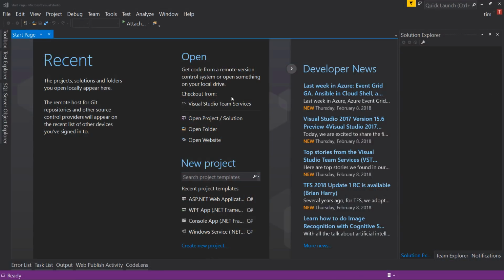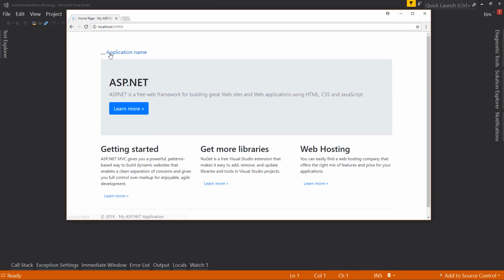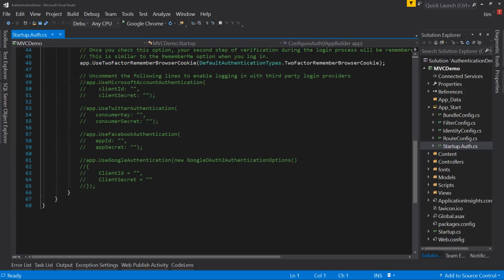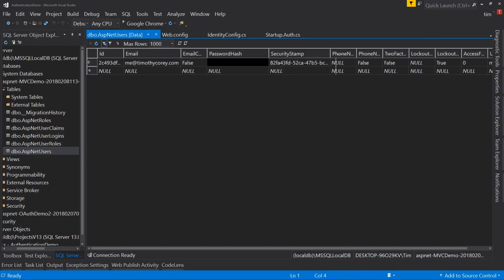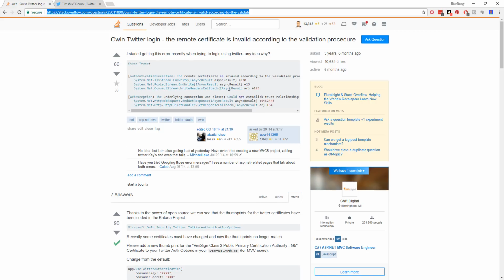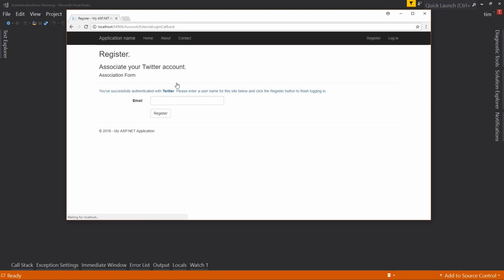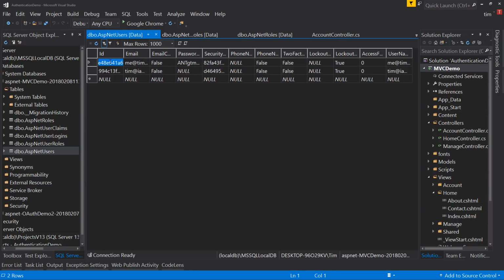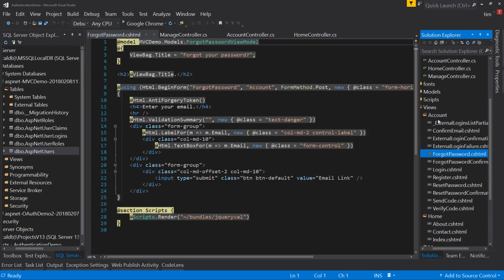C# ASP.NET MVC Authentication - Logging in locally or with OAuth (using Twitter) credentials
Setting up an ASP.NET MVC site to allow people to log in is not that hard. In this video, I demonstrate how you can set up a login system for users, how you can upgrade that system to include Twitter authentication (using OAuth), and then how you can lock down your site to only allow certain people access to certain areas. We will create security groups and lock things down even further.

0:00 - Intro
1:41 - ASP .NET Framework demo app with authentication
13:01 - Register vs Login explained
15:25 - Built in user registration and login
18:28 - Registration C# code overview
23:45 - Built in SQL
29:45 - Twitter authentication setup
45:37 - Implementing user restrictions
52:48 - Restrictions based on user role
1:01:03 - Who is logged in?
1:02:20 - Summary and concluding remarks